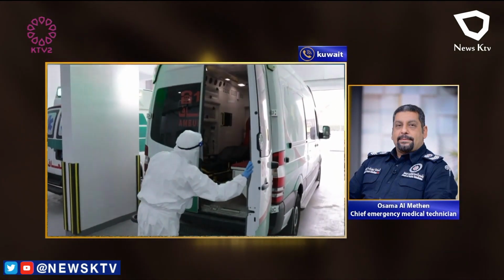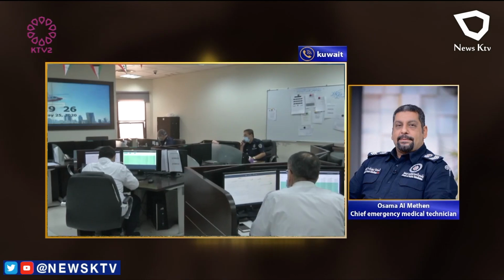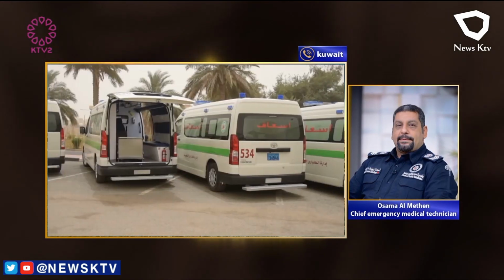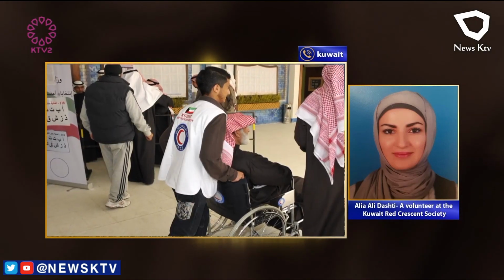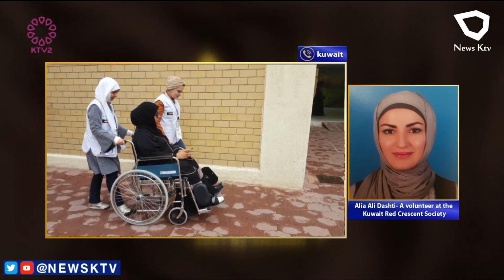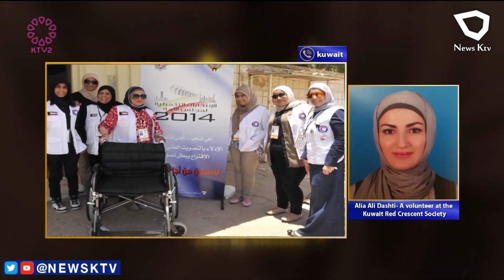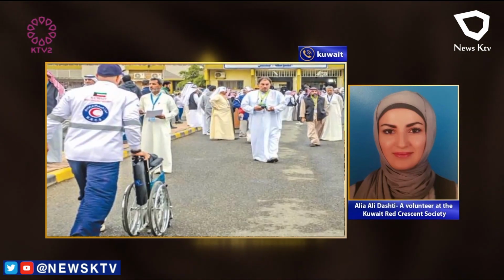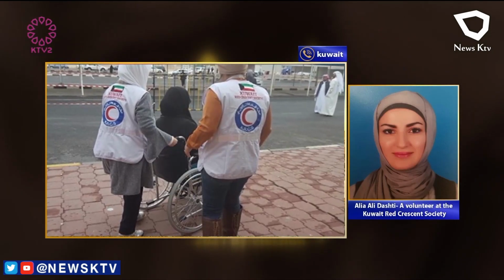National Assembly 2021 By - election